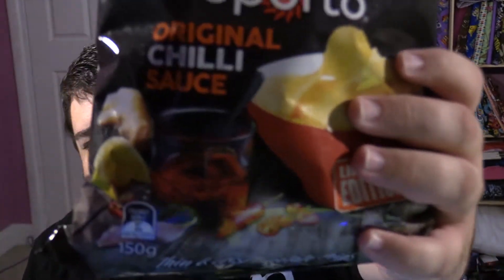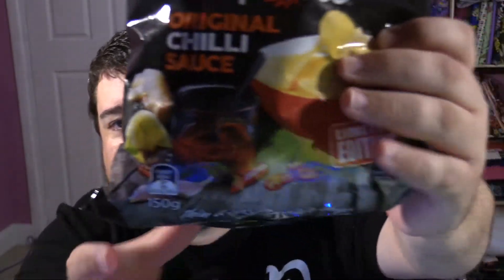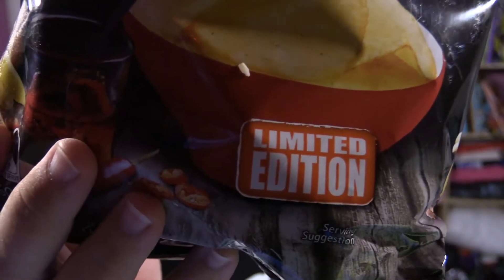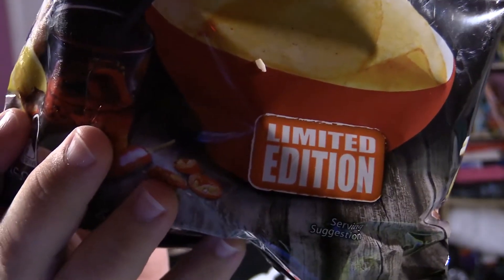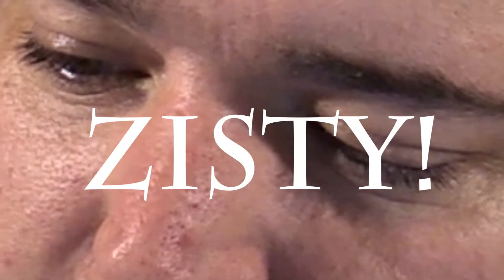Thins Oporto Original Chilli Sauce - Reactional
Are they any good? Are they the worst thing ever? Let's find out together!